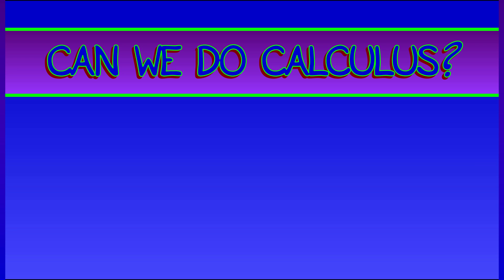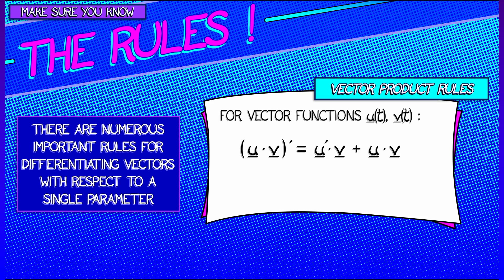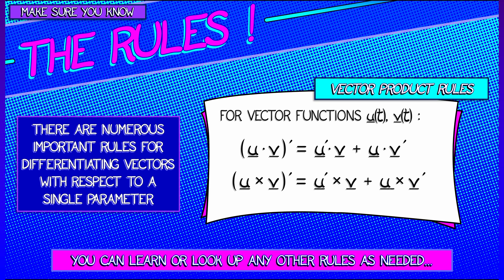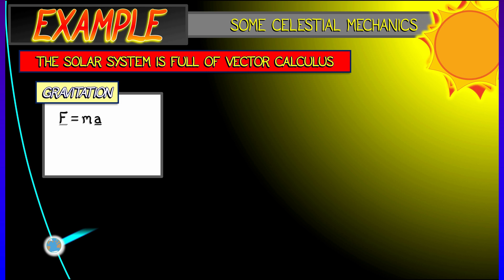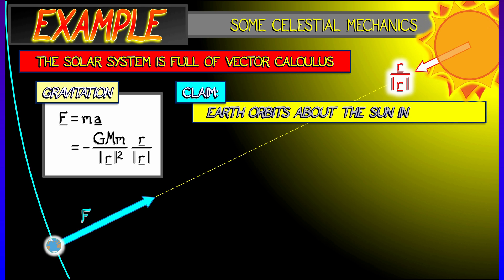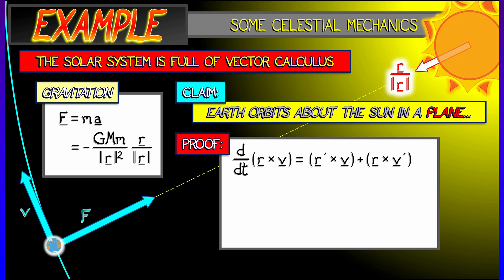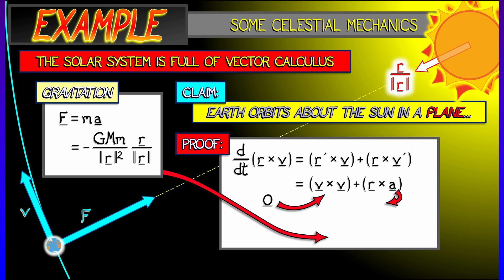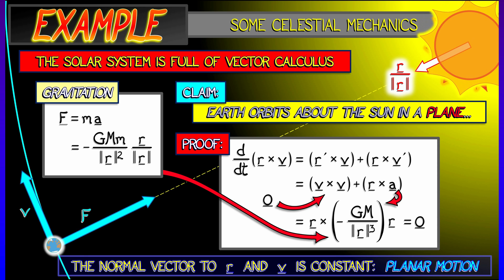CalcBLUE 1 : Ch. 7.4 : Vector Product Rules for Derivatives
Time for some calculus! Let's start with some generalizations of the product rule for derivatives of dot products and cross products. We'll put this to use in showing a nice fact about planetary motion.